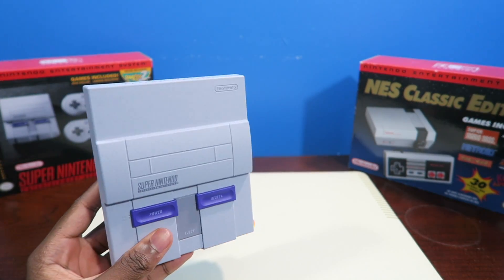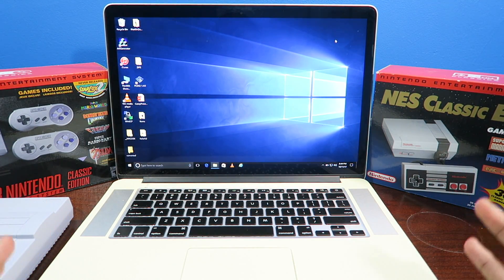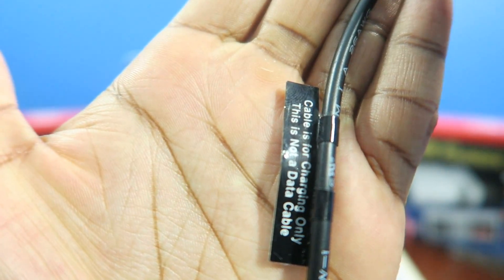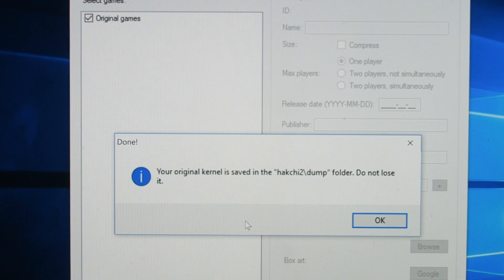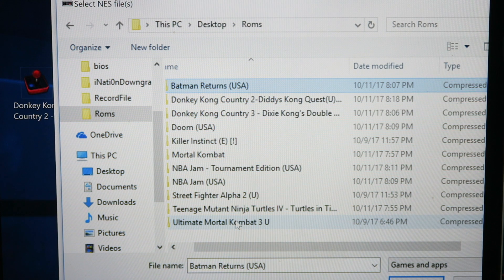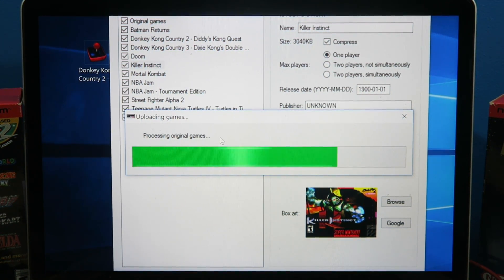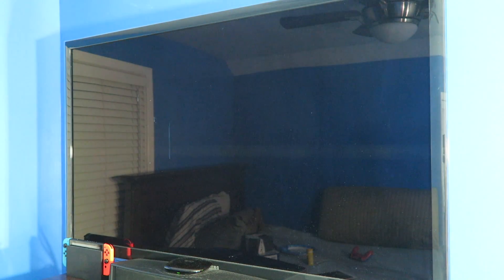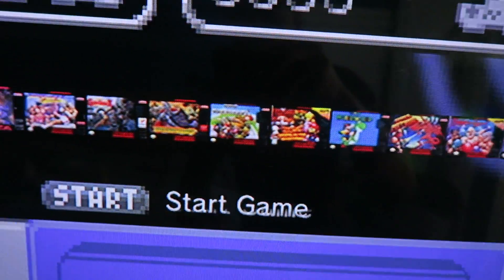How To: ADD MORE GAMES TO THE SNES CLASSIC EDITION!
I now have over 30 games installed, I will add more in the future.

- SimplyPops ★